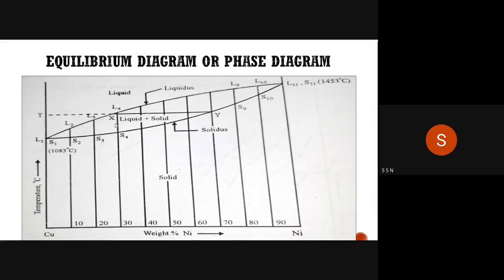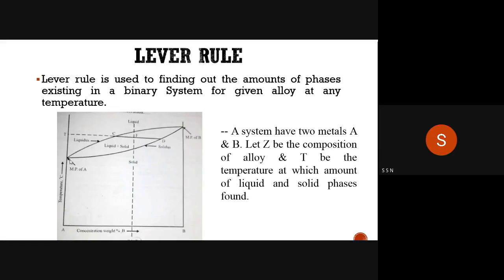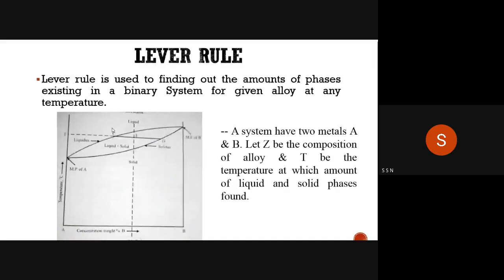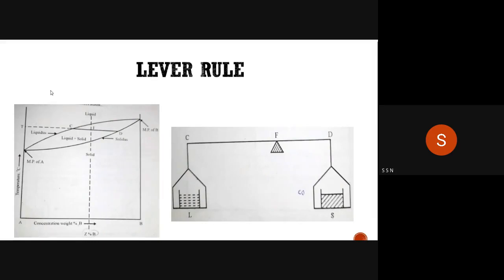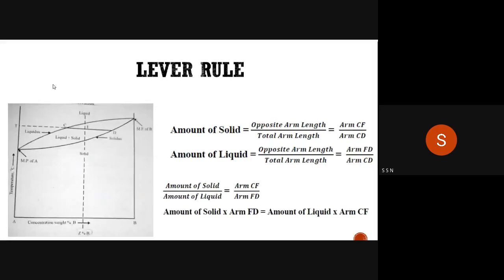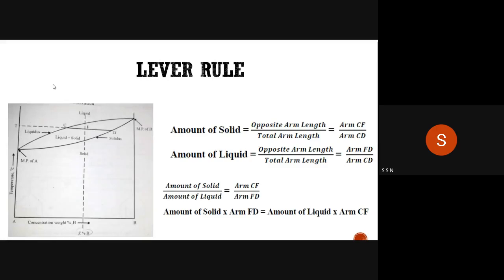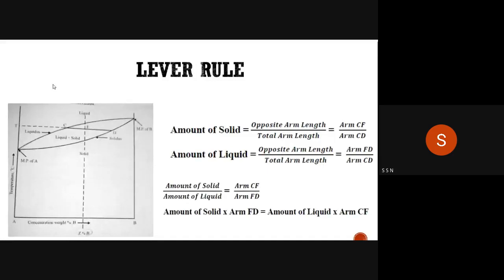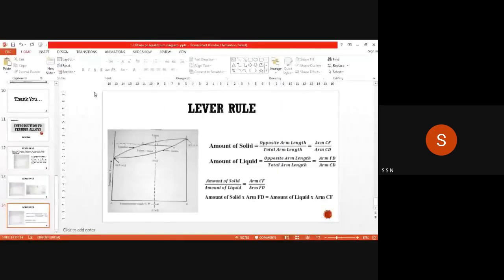1.8 Lever Rule in phase diagram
1.8 Lever Rule in phase diagram